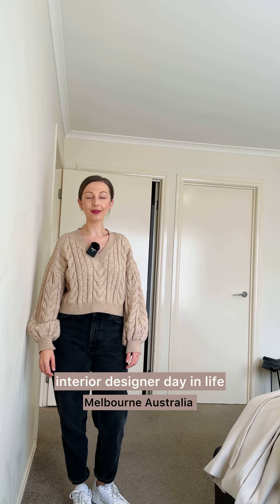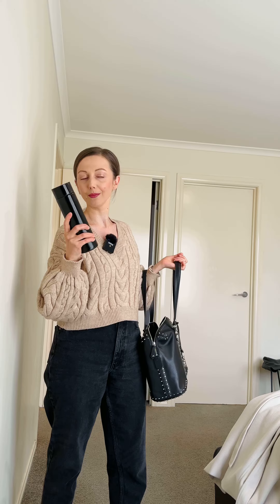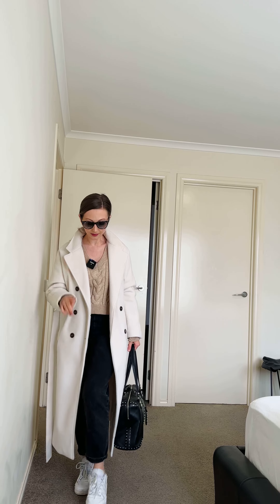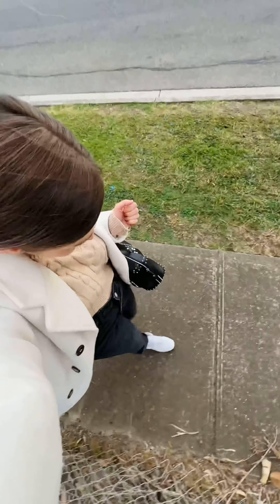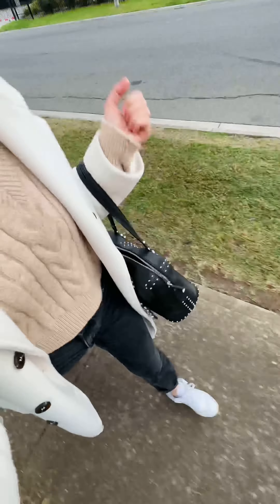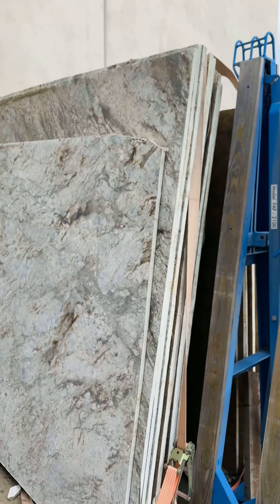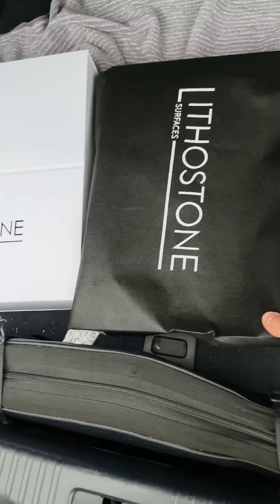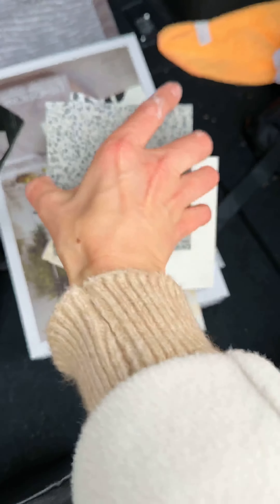Get ready with me to site visit, source kitchen stone with me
Welcome to my day in life as an interior designer. Get ready with me to site visit, source engineered stone with me.